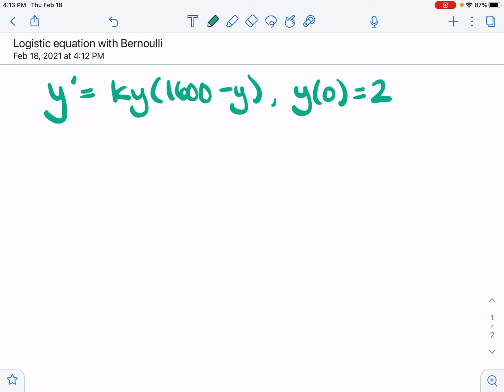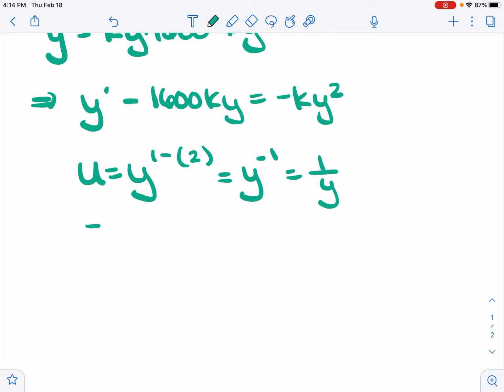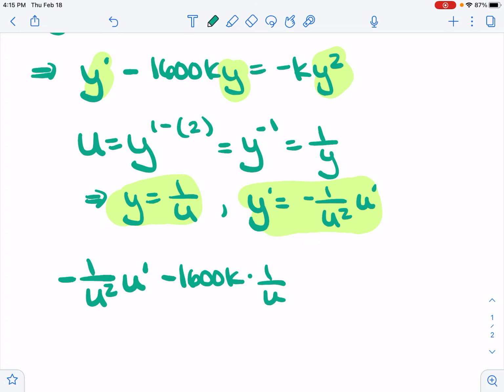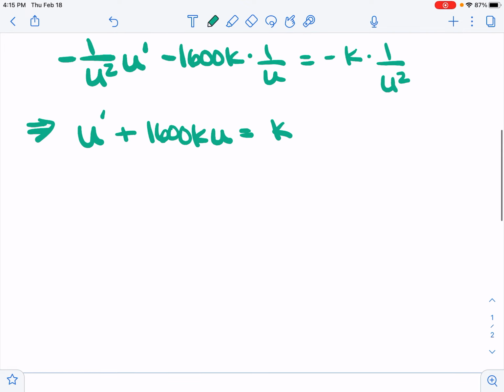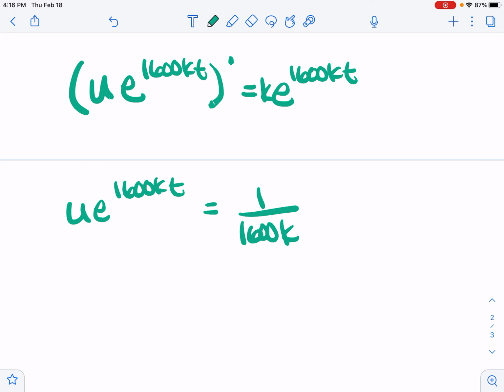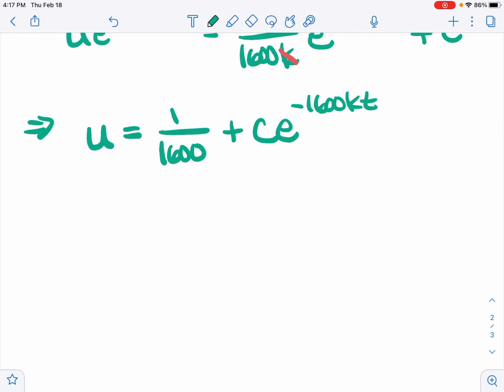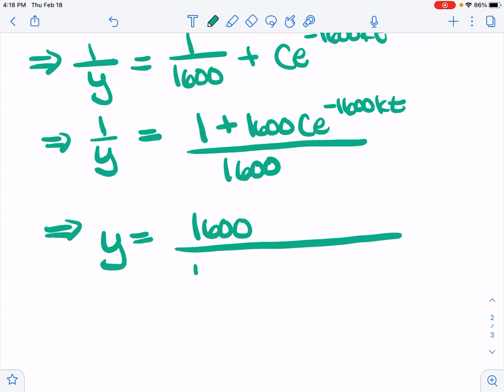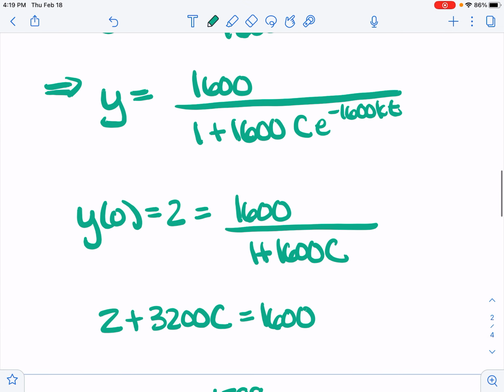Logistic with Bernoulli transformation